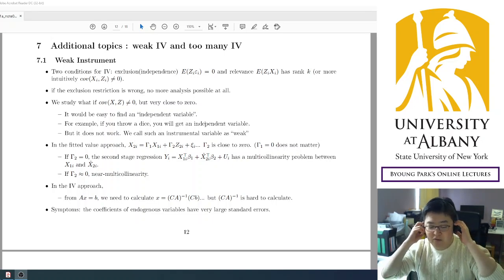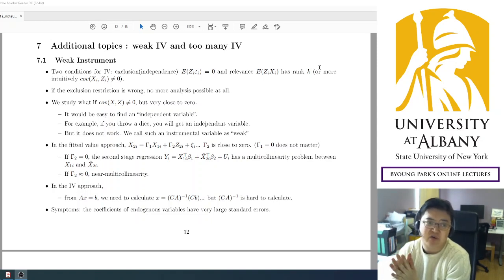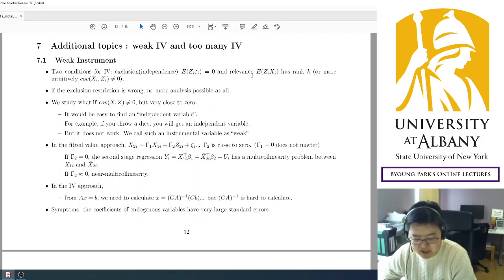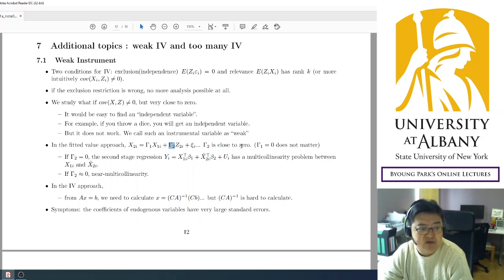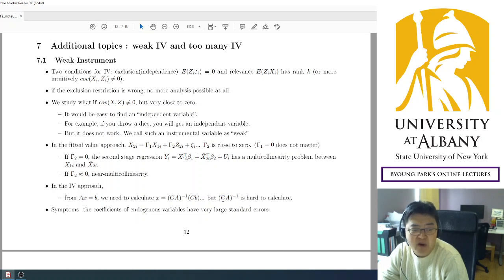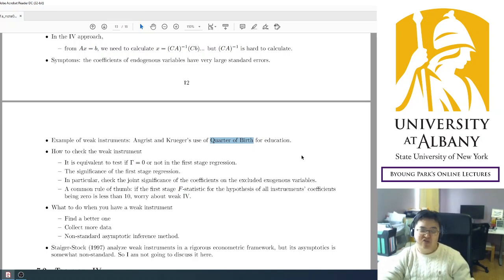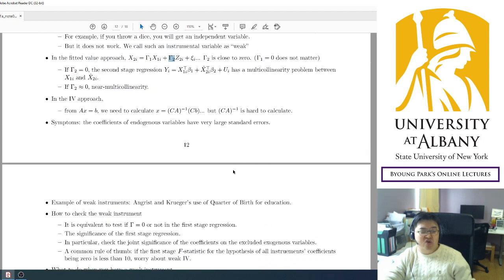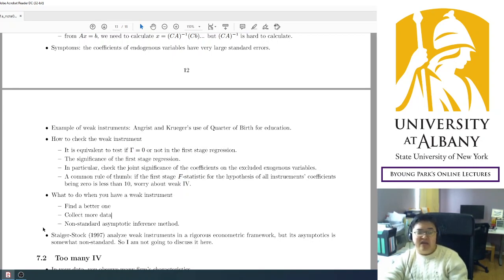eco621 L08 3